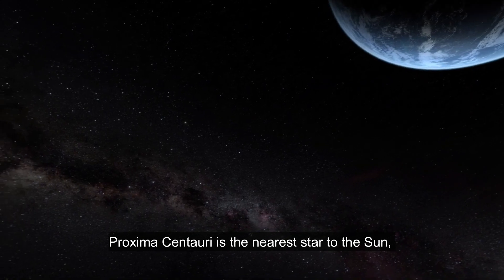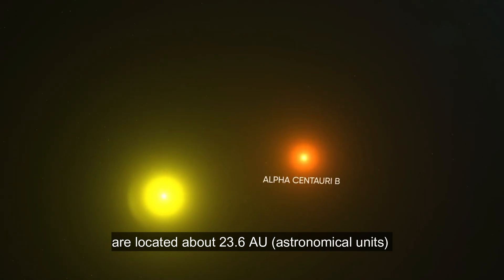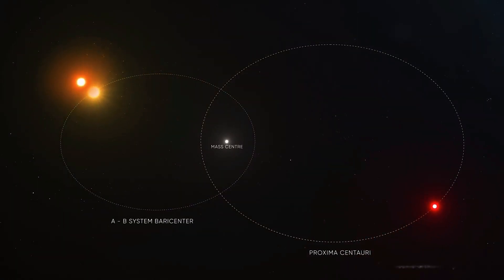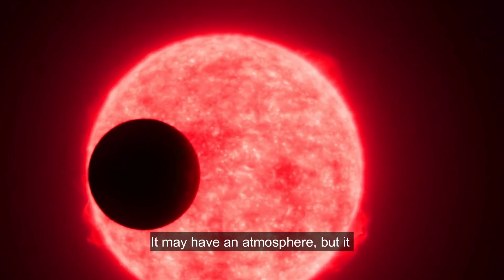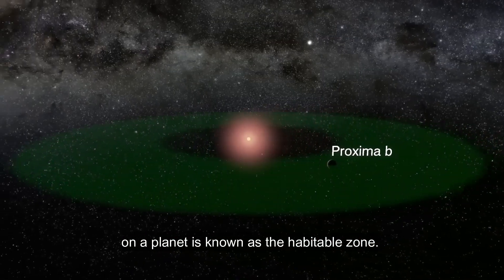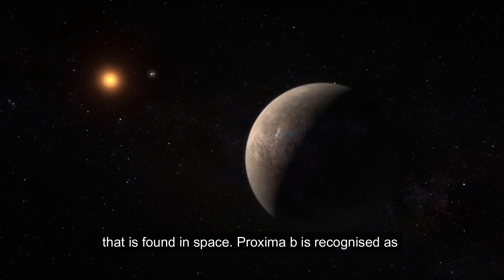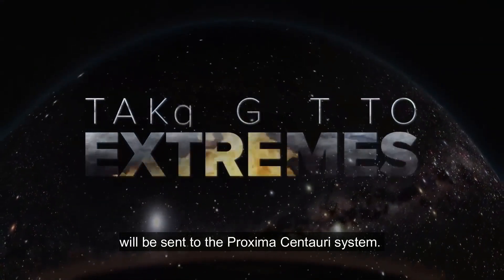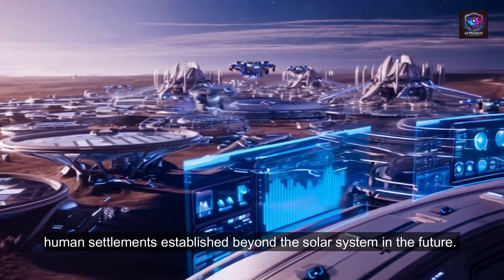Alpha and Proxima Centauri System Secrets: Is Extraterrestrial Life Possible?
The star systems nearest to Earth are Alpha Centauri and Proxima Centauri. The search for extraterrestrial life primarily focuses on Proxima Centauri because it has a planet in the habitable zone. This finding raises the intriguing prospect of life and water, which in turn encourages more investigation into the mysteries of space and possible new environments.